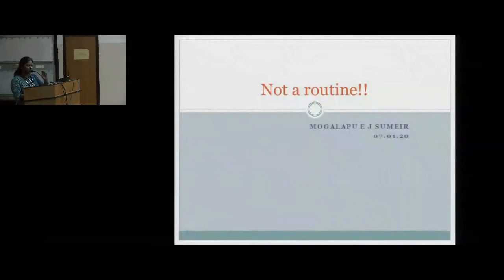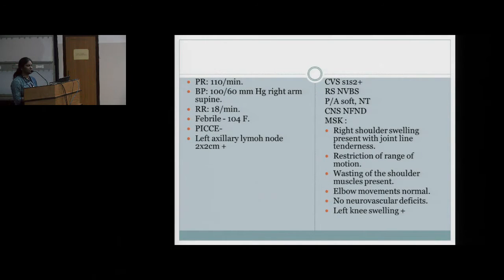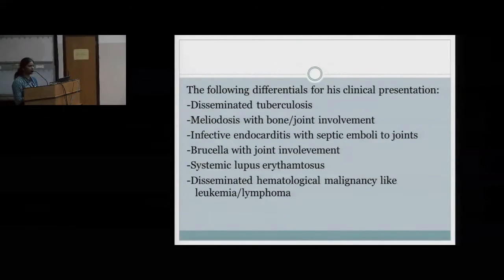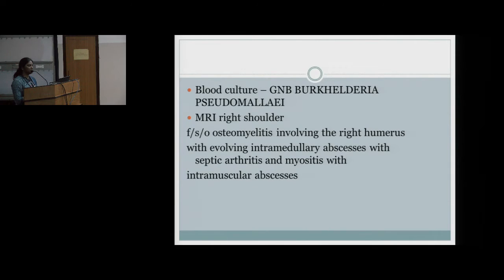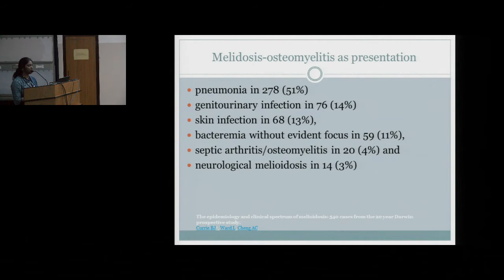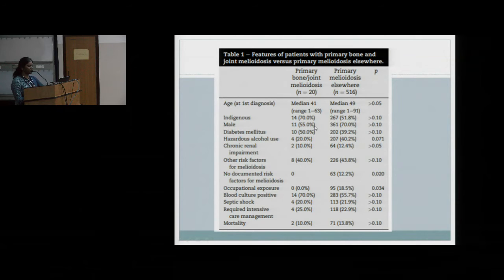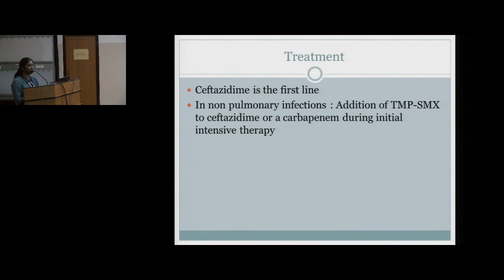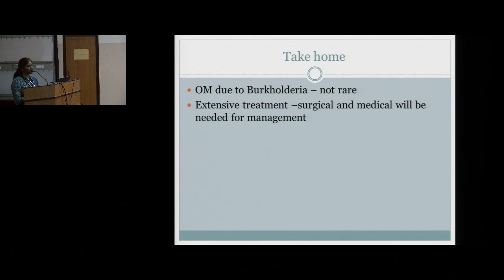Not a routine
Clinical meeting